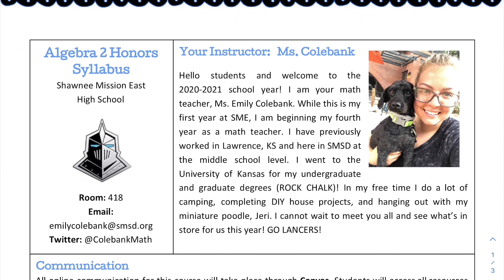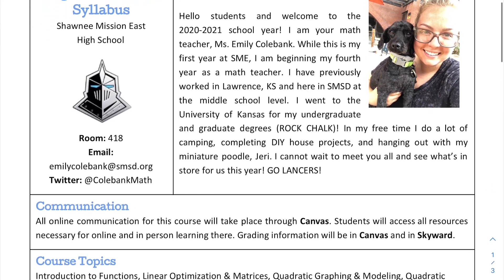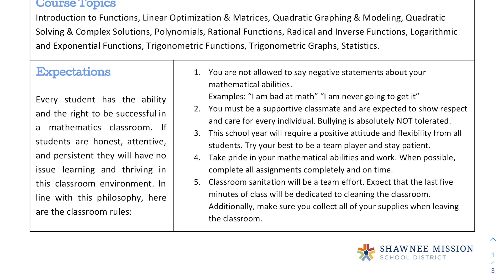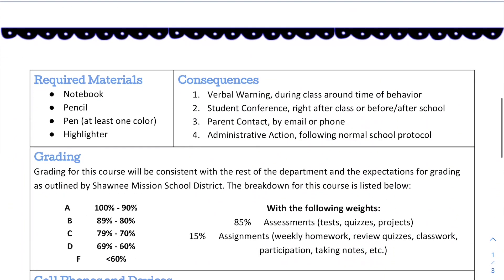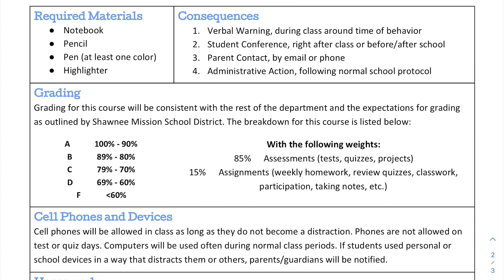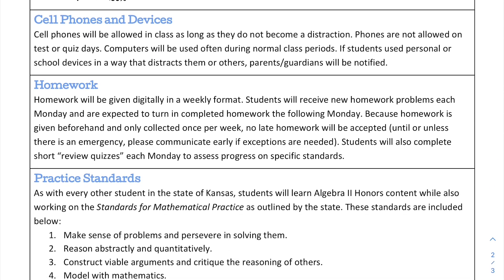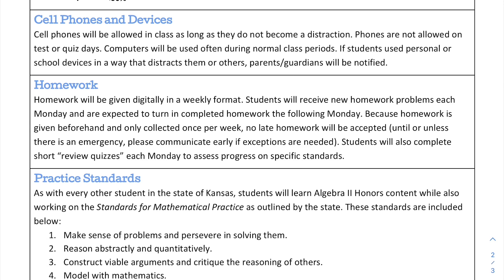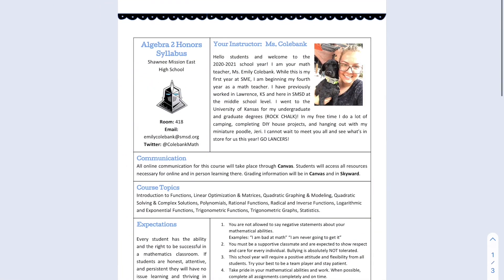Honors Algebra 2 Syllabus Overview